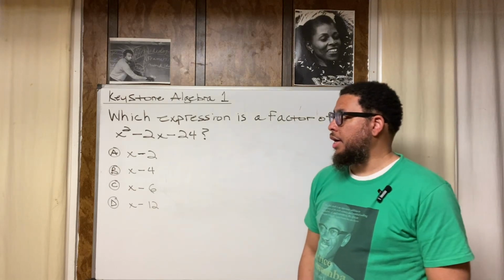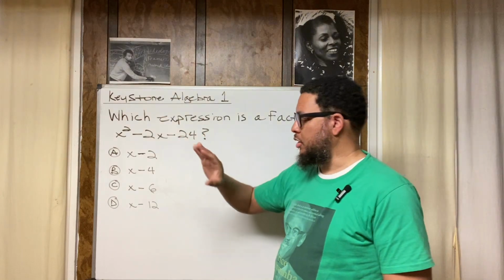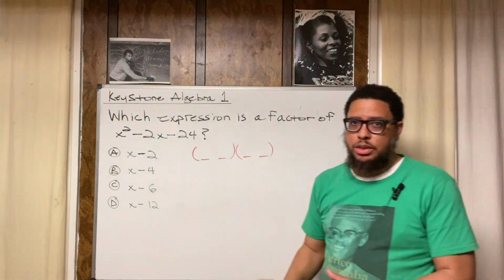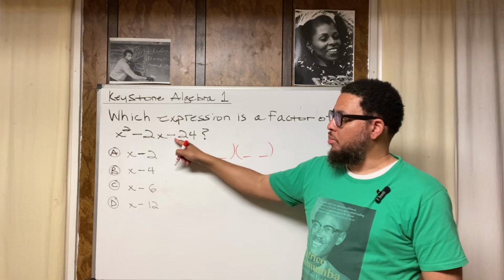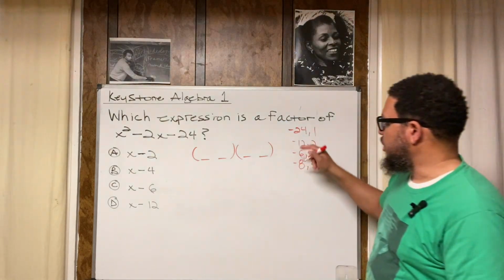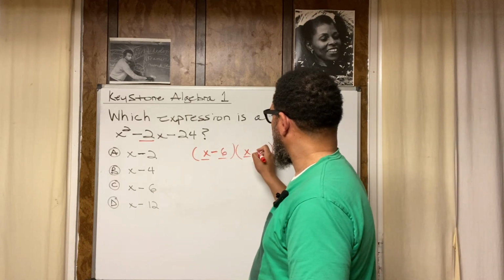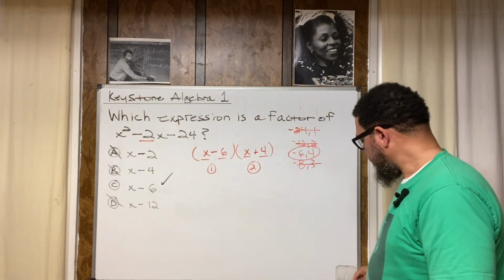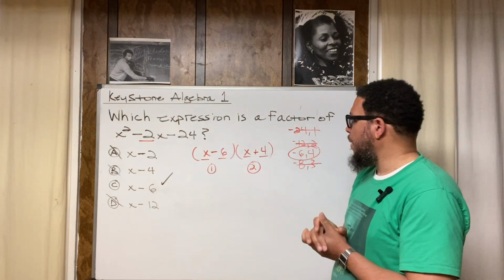Keystone Algebra 1 - Factoring Trinomials 😎🤓✊🏾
In this video Professor Parker shows how to factor a quadratic trinomial with a lead coefficient of 1.

Which expression is a factor of x^2 - 2x - 24?